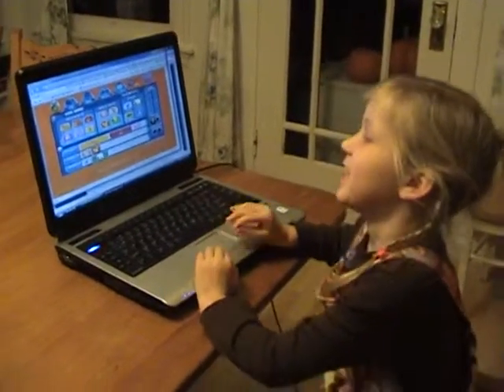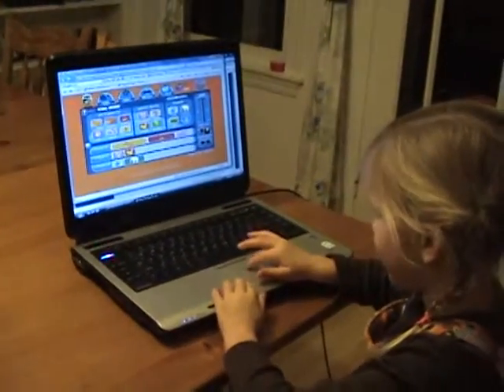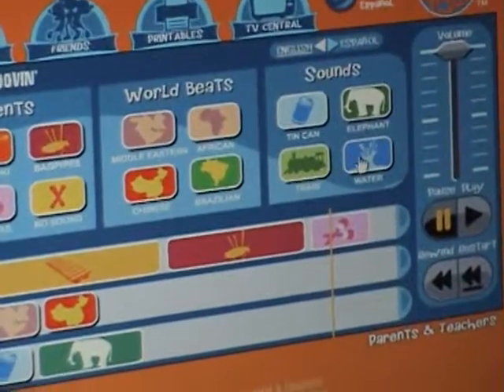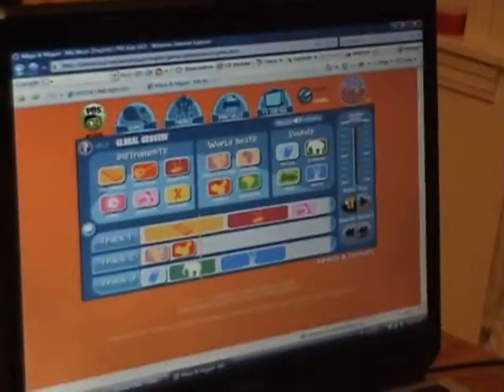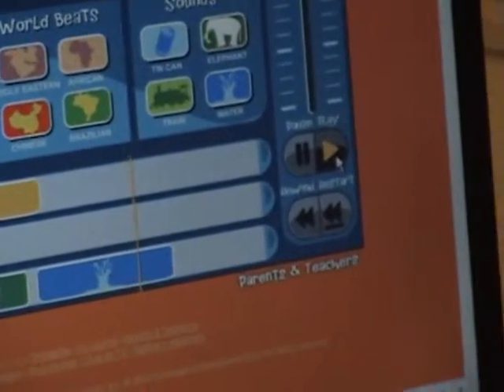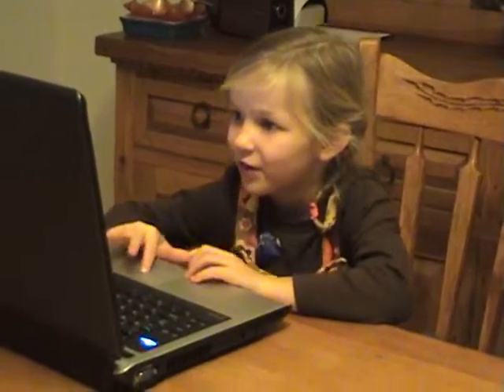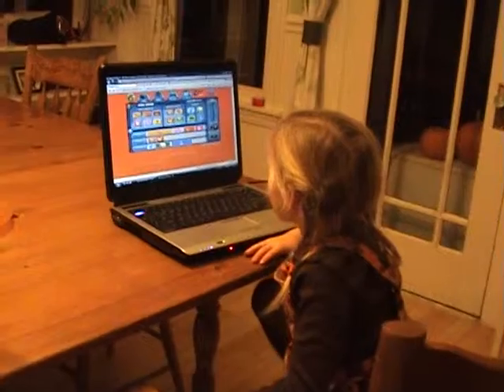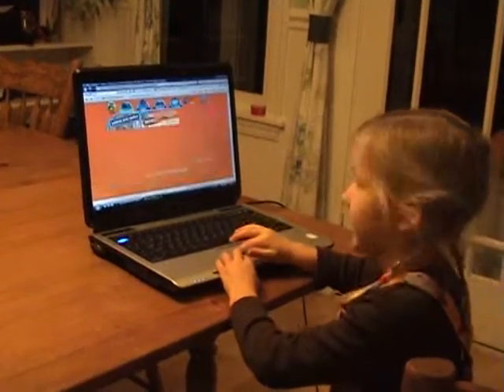Garageband for my baby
Eliana was dragging and dropping loops... I'll be showing her Garageband, next